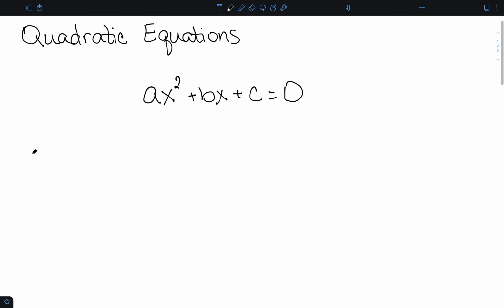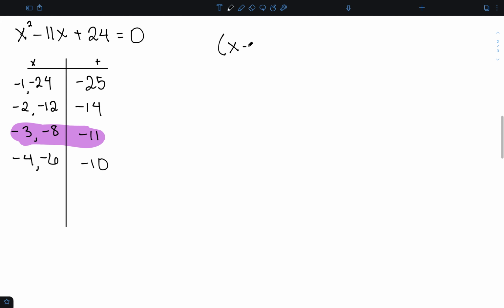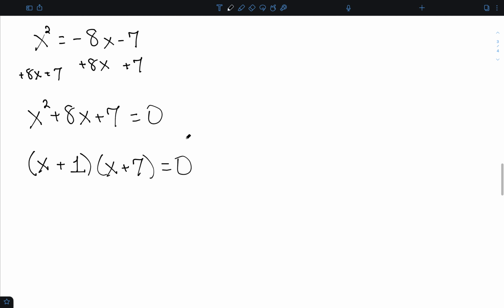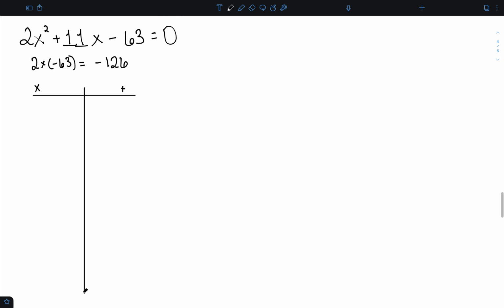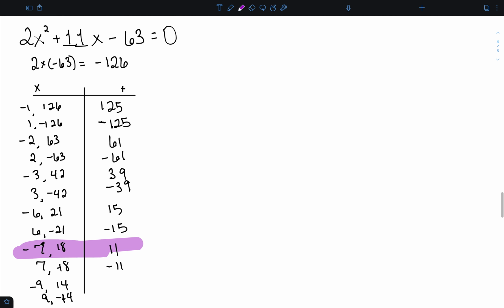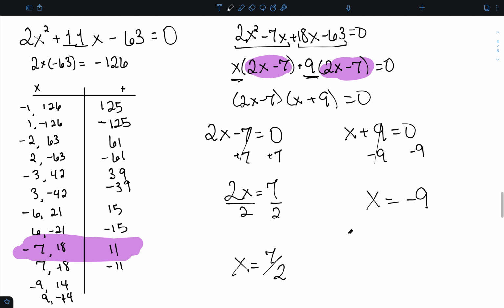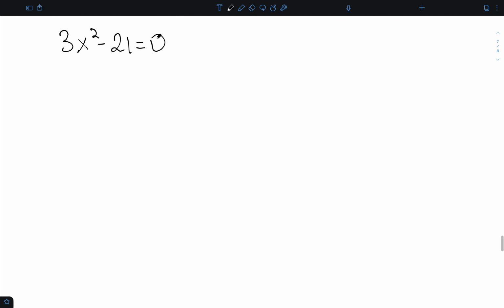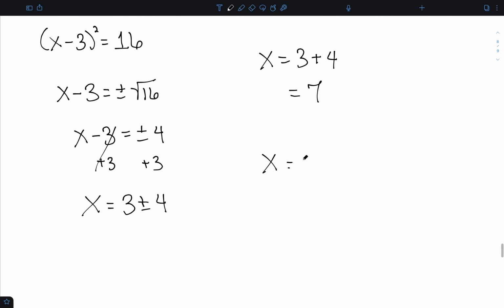Solving Quadratics by Factoring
We discuss the zero product property and the square root property. I then show how to use these to solve quadratic equations.